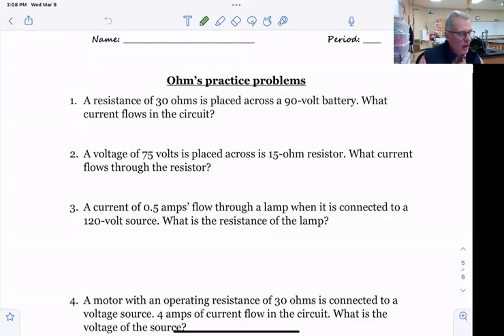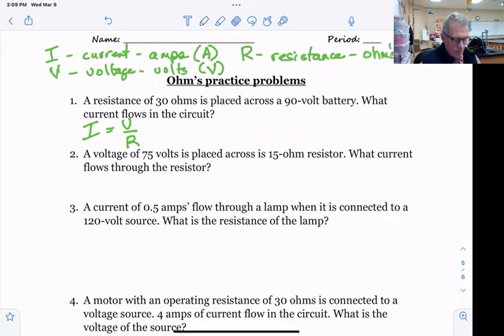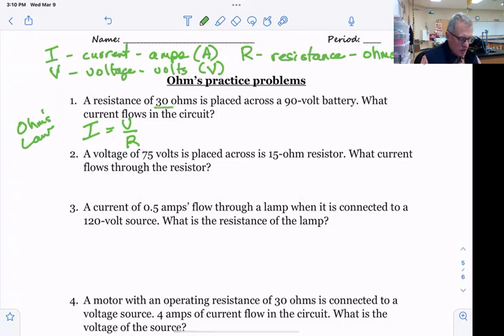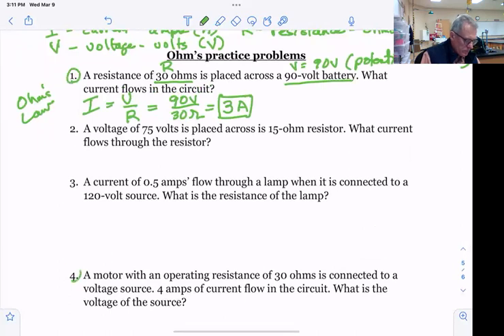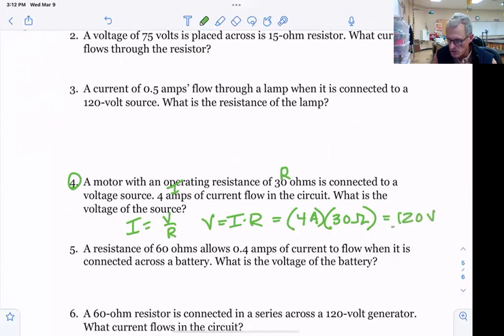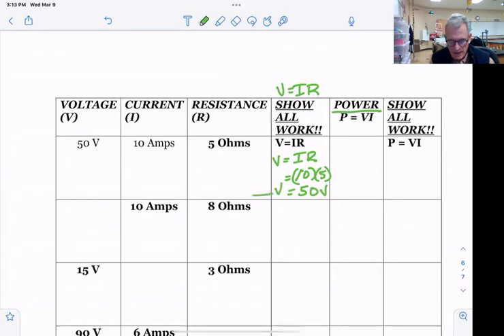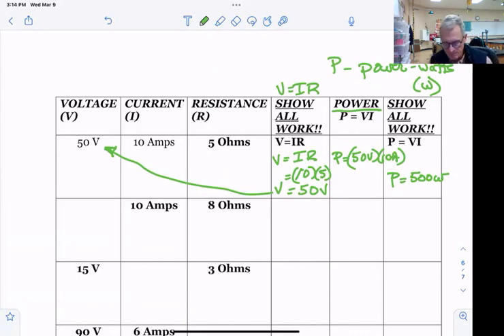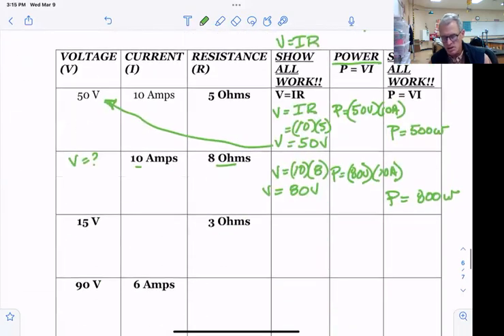Ohm's Law & Power Problems